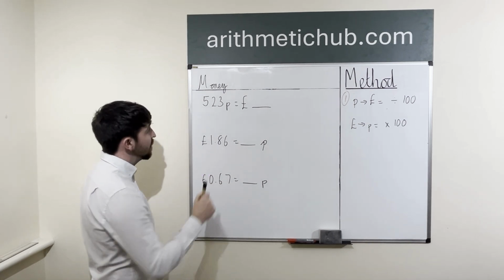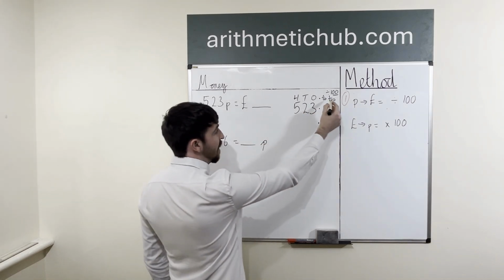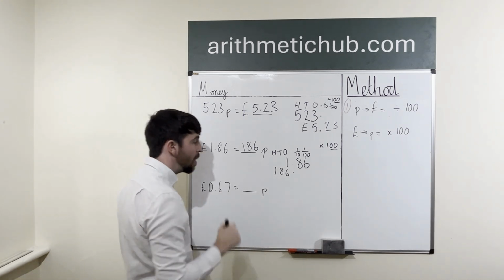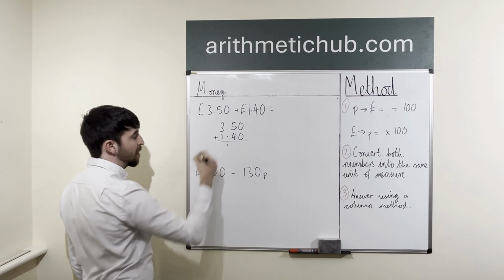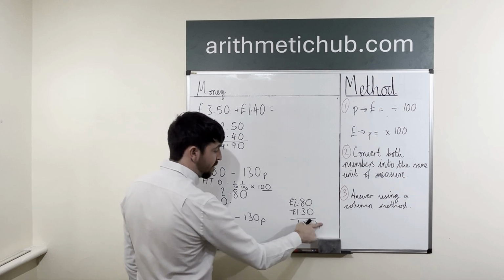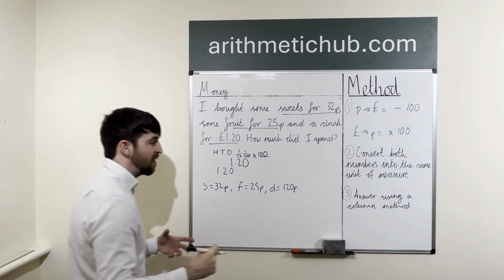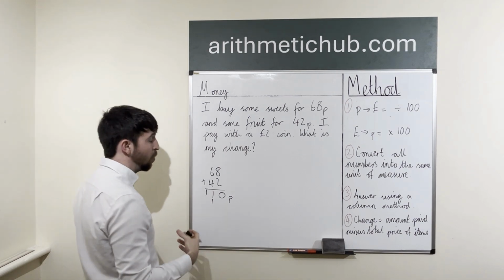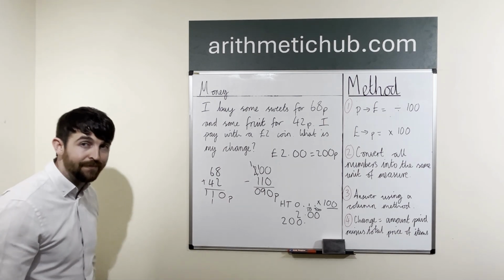How to answer money questions Key Stage 2 (KS2) – Arithmetic Hub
0:00 Introduction
0:14 Method
2:07 Pence to pounds and pounds to pence
6:47 Adding and subtracting money
11:16 I bought 3 items, how much did I spend
14:48 Problem solving with change